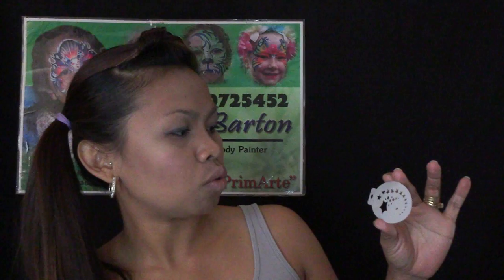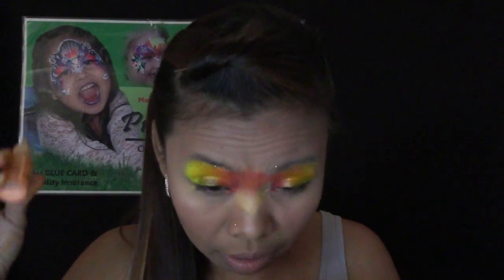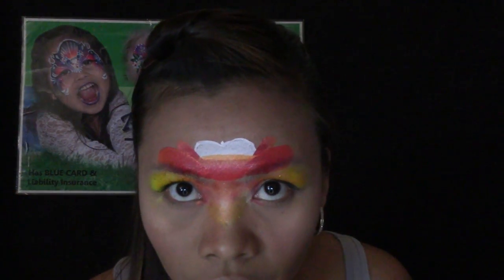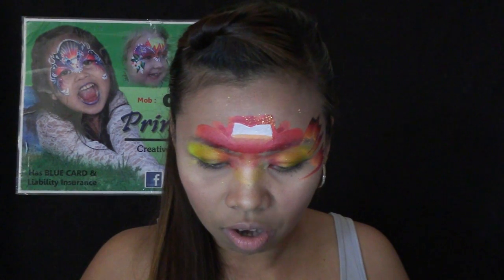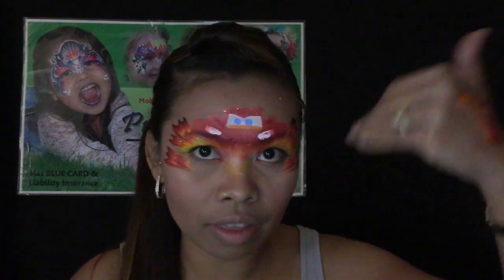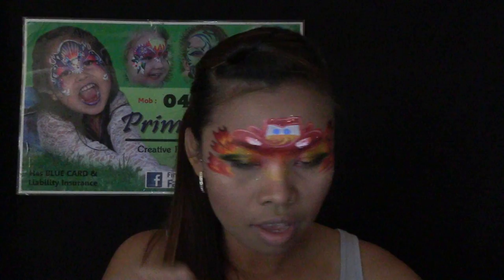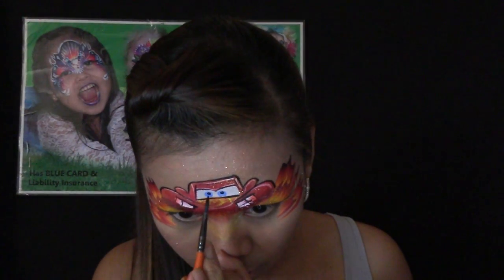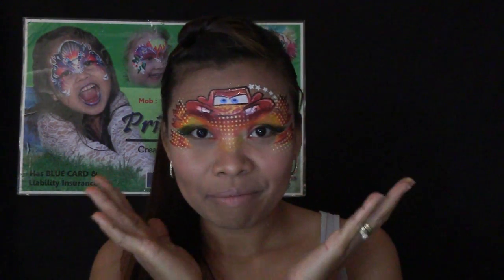Lightning McQueen Cars Inspired Face painting tutorial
Please Like and Follow me on:
May we all have a colourful day. xx Prima